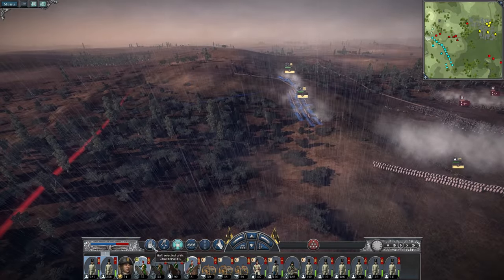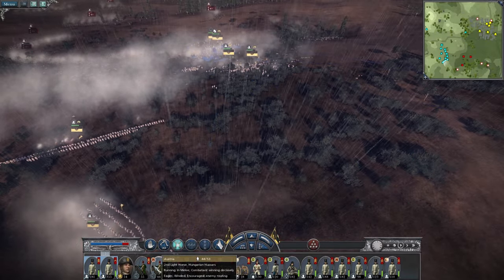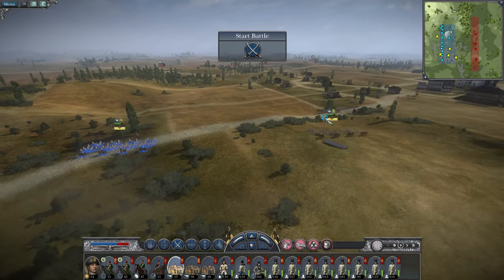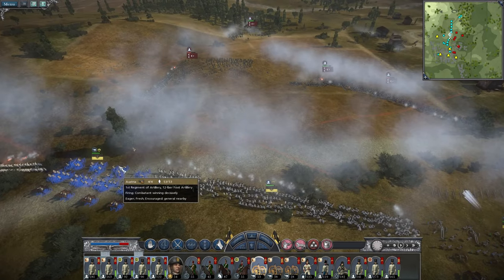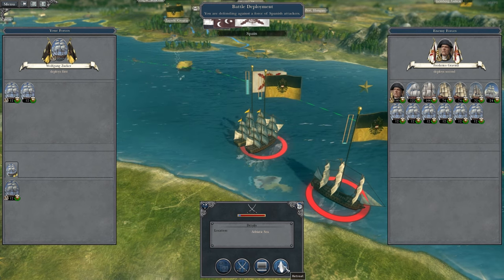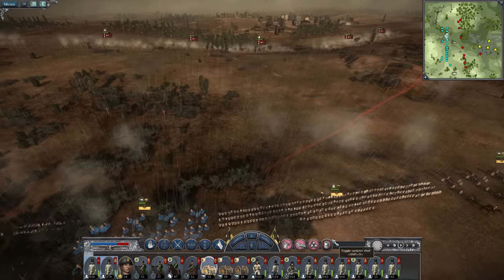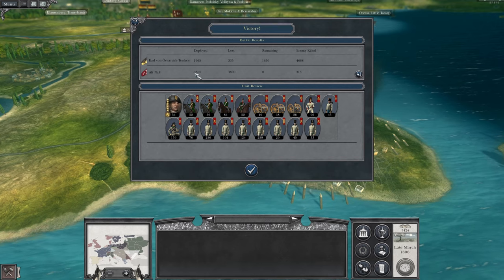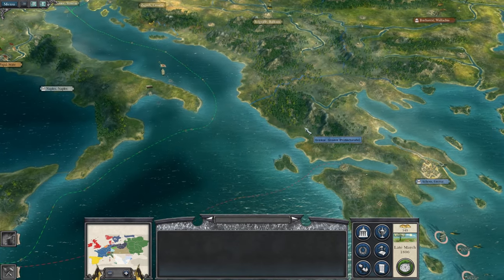Napoleon: Total War - Austria - Episode #10 (VH/VH)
Welcome to episode 10 of my Austria campaign! Archduke Charles must hold off another Ottoman counterattack outside of Istanbul - with his army exhausted, this will be no mean feat. Should he be victorious, he must then intercept another nearby Ottoman army if he is to have a chance at striking at the Ottoman capital itself and removing the Ottoman threat once and for all - can he lead his beleaguered army to victory, or will Charles be compelled to surrender to the Ottomans?